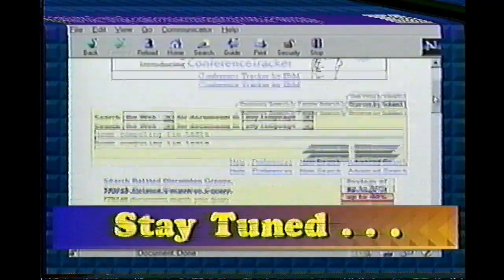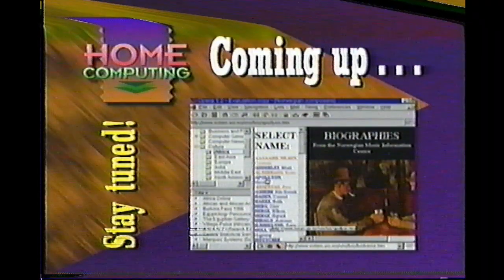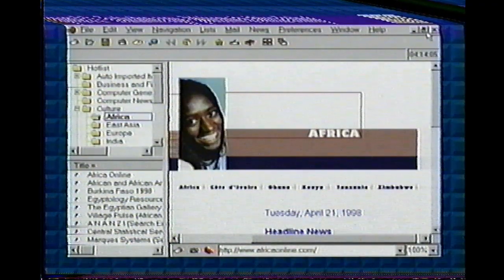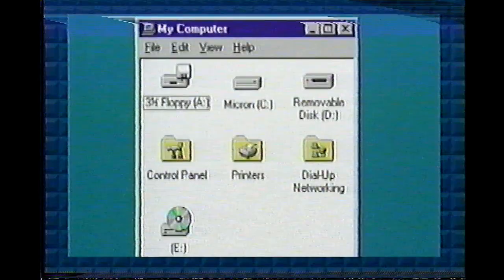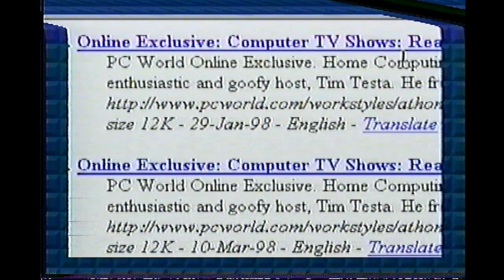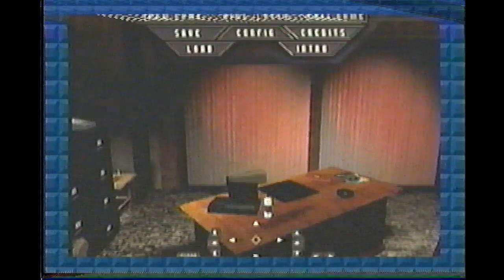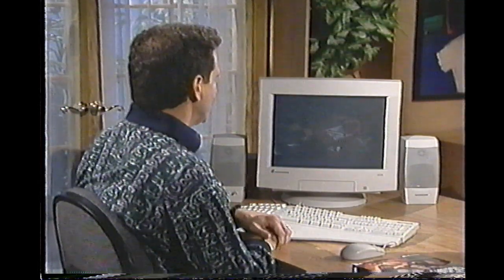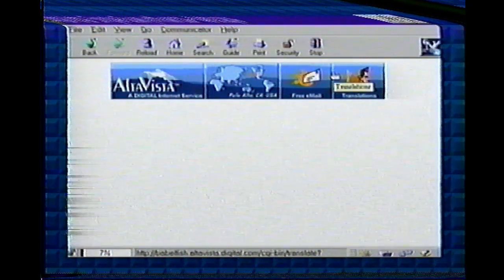1998 "Home Computing" Louis Monier appearance Jones Intercable